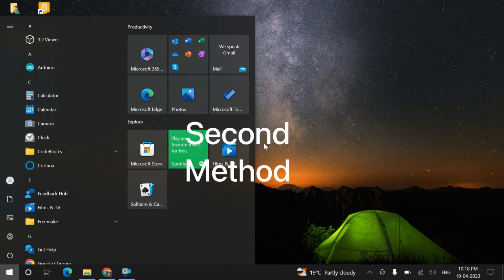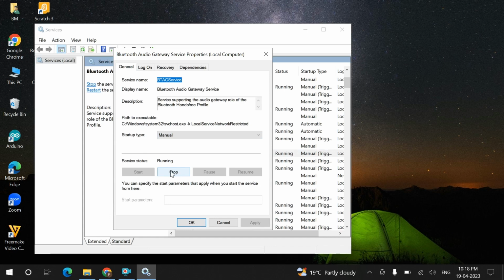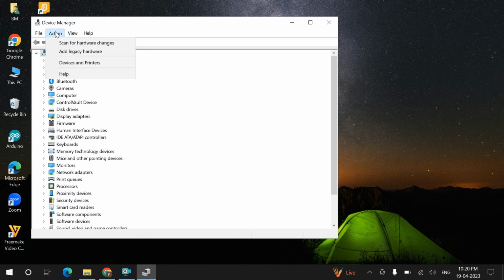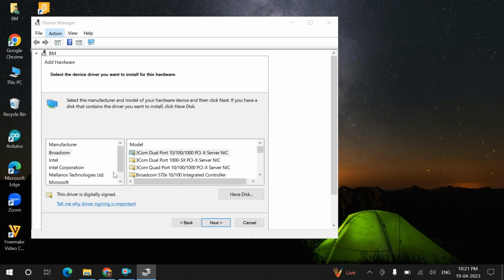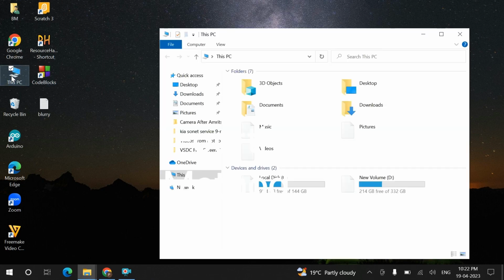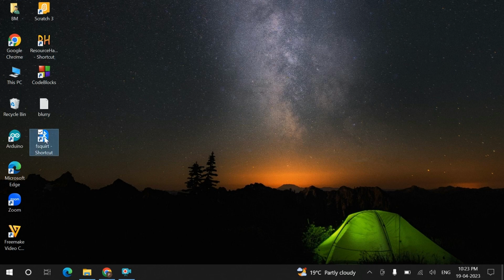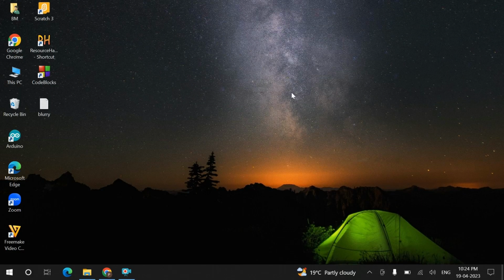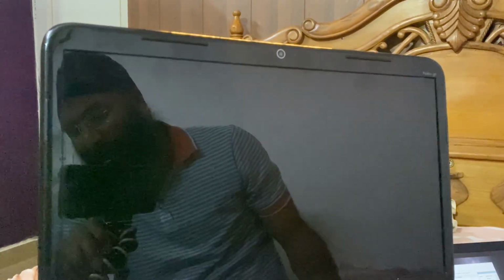How To Fix Bluetooth Device Not Working On Windows 10 | Windows 10 Bluetooth On Off Button Missing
This is new channel with your Computer Related Solutions